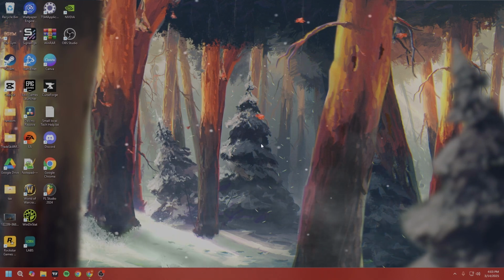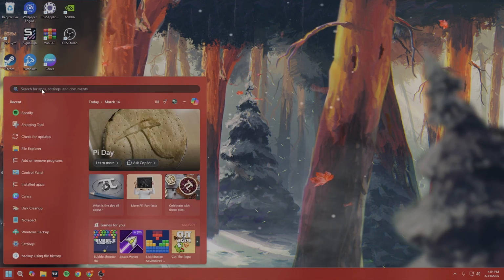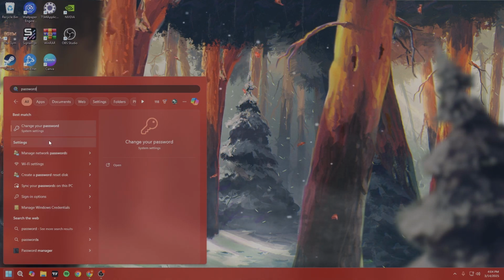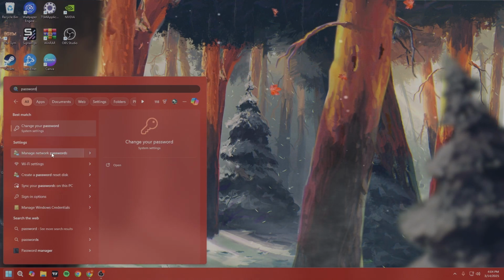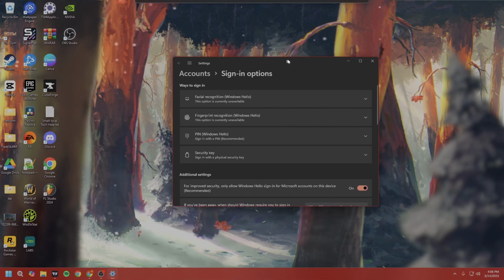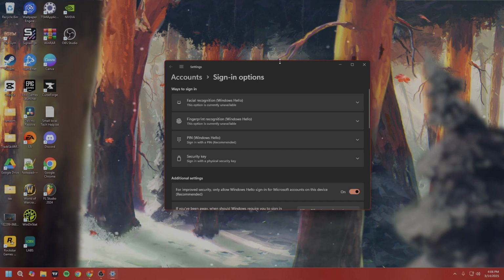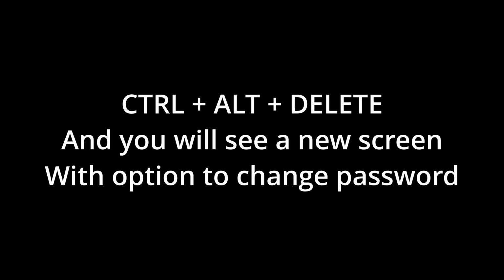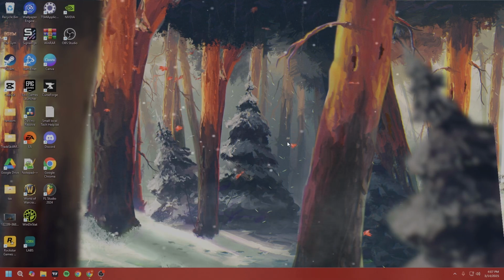How to Change Your Windows 11 PC Password Easy Guide!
Learn how to change your Windows 11 PC password in this quick and easy guide! Whether you use a Microsoft account (like OneDrive) or a local account, I’ll show you the steps to update your password securely. Perfect for beginners—keep your PC safe in minutes!